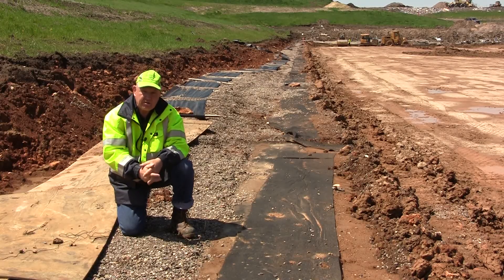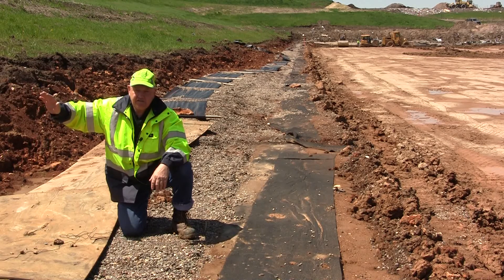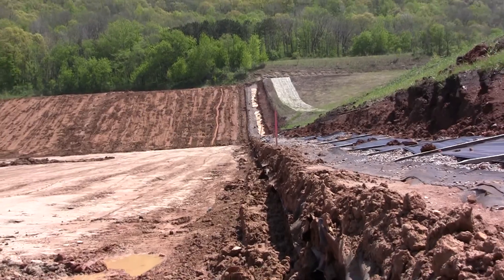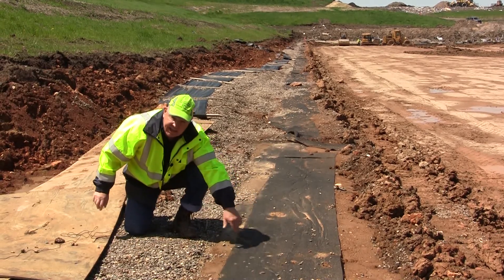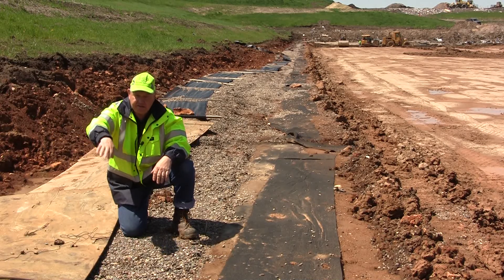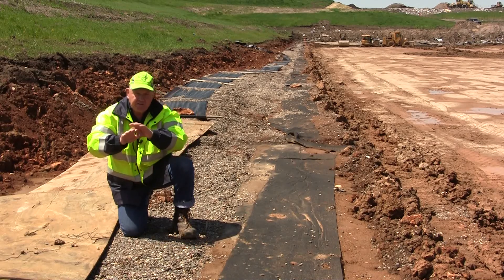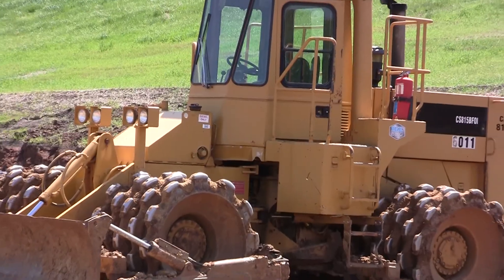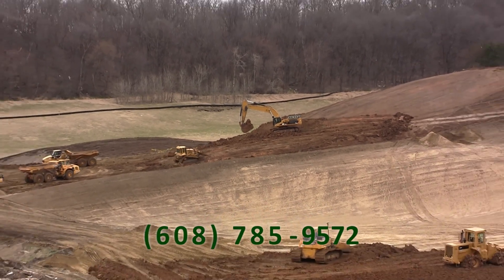Landfill Minute 6: New Cell Construction (Part 1)